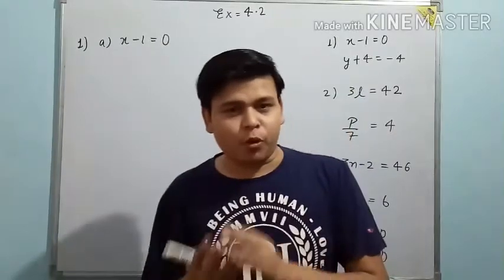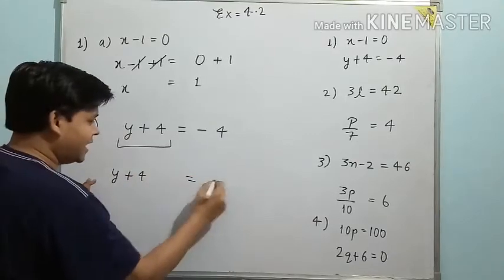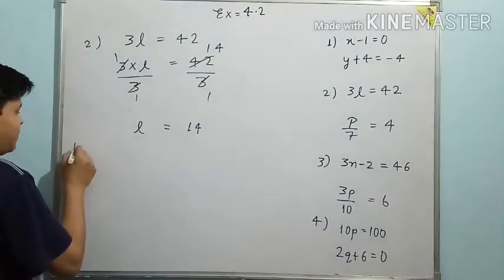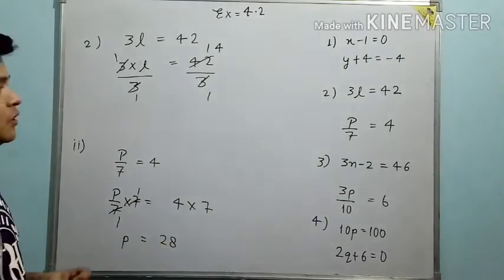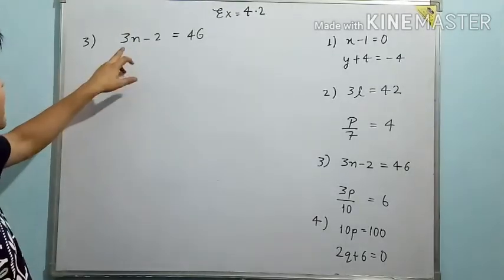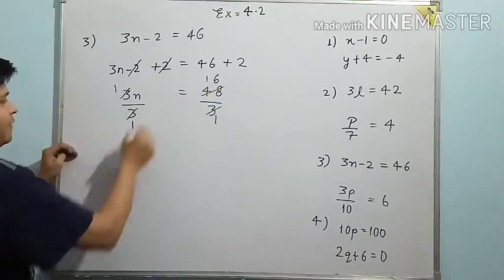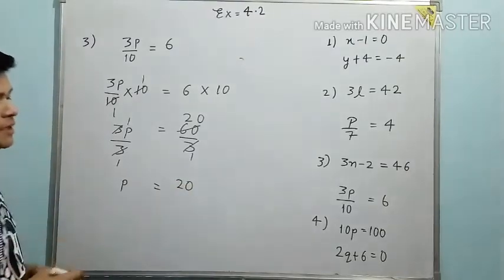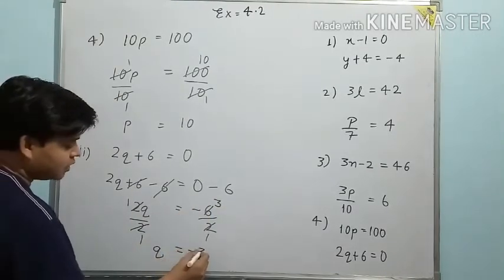Grade 7 Maths(NCERT)Ex-:4.2